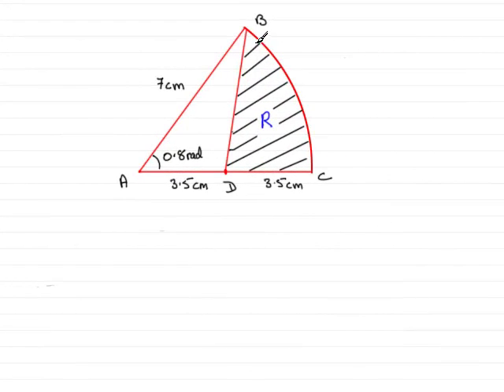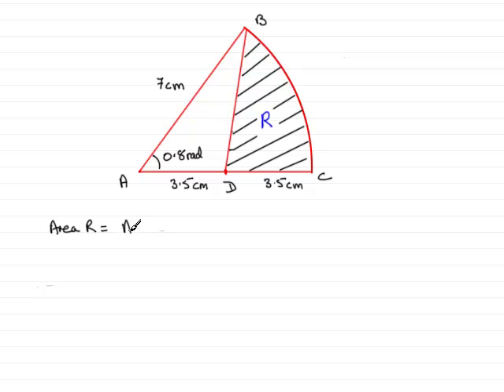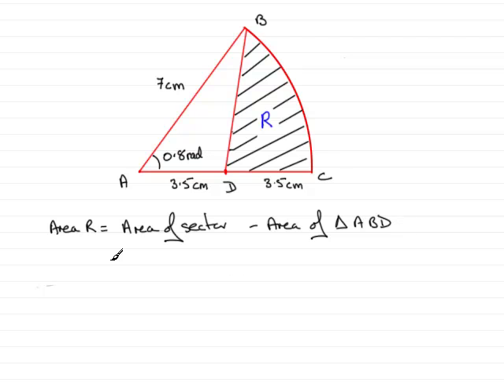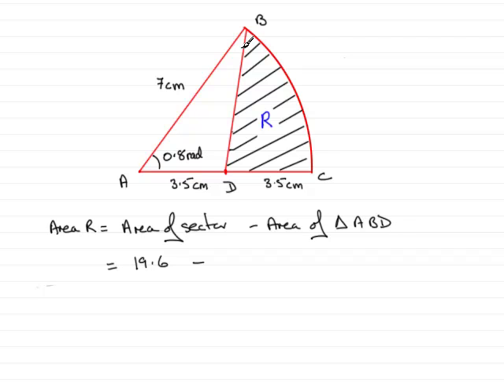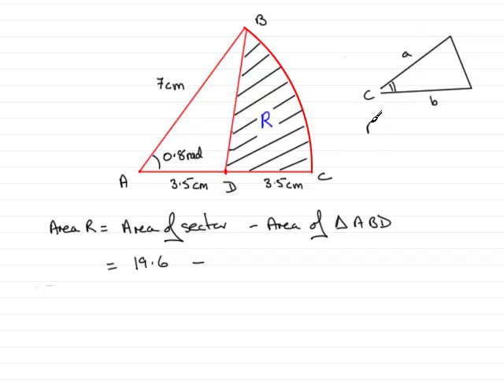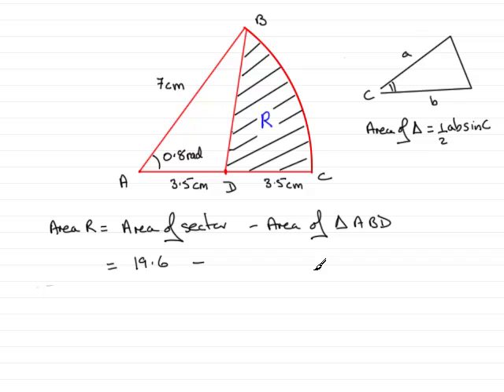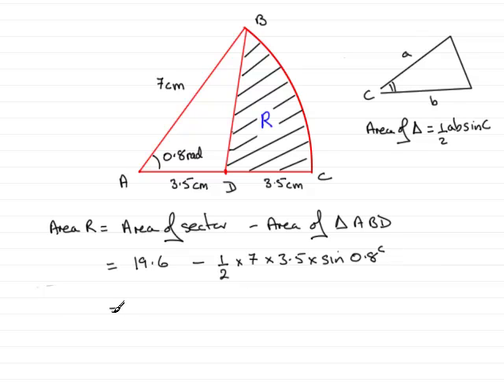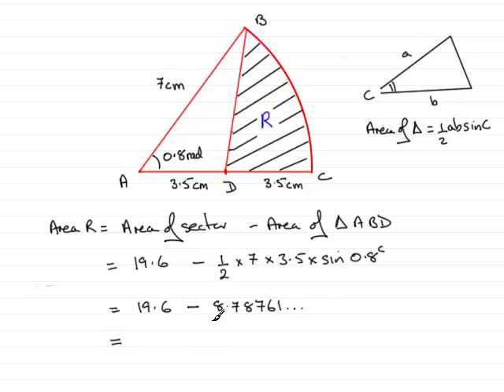A-Level Maths Edexcel C2 June 2008 Q7d ExamSolutions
This question is on areas within a sector. To see this and other questions goto ExamSolutions